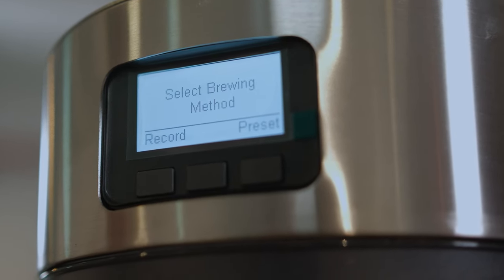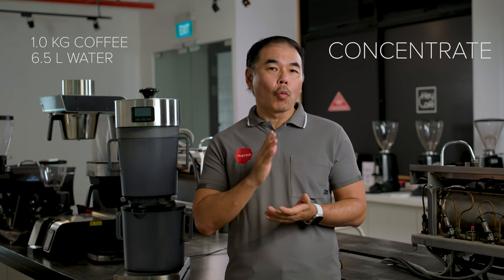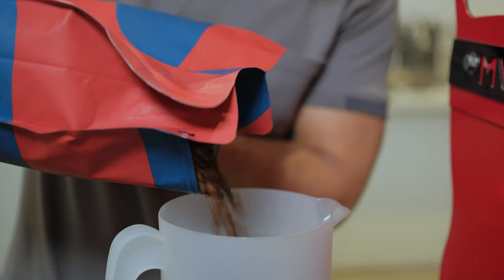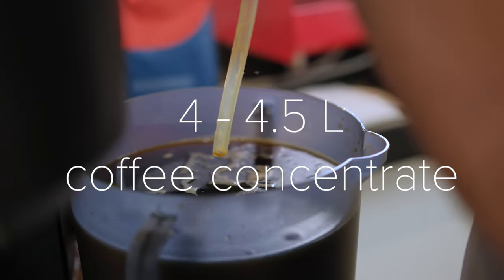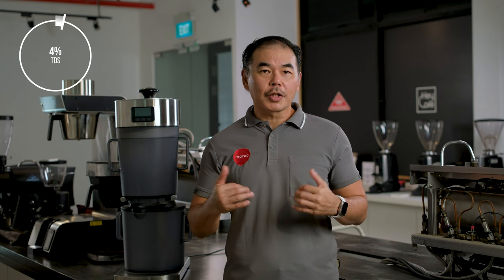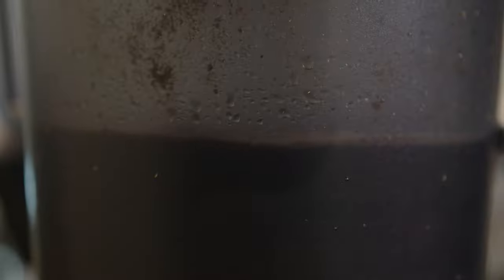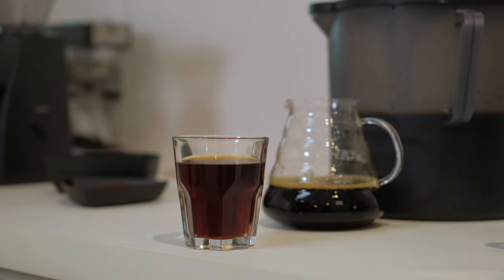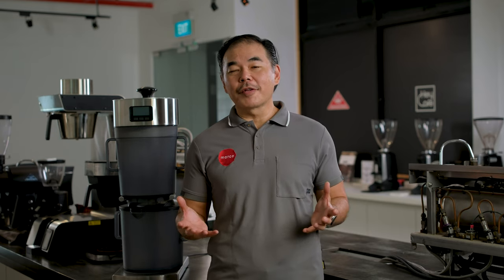Marco - Coffee Concentrate Video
We captured Marco Concentrate's process of brewing coffee. Watch as we document how to brew a concentrate with a Cold Brew in this informational video with Marco RTD.